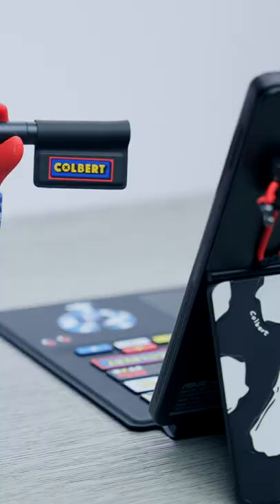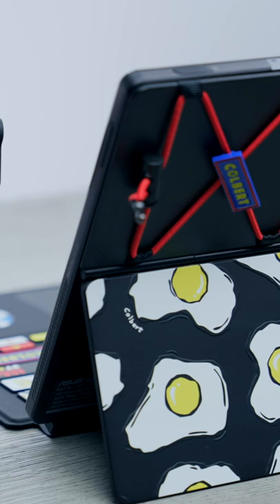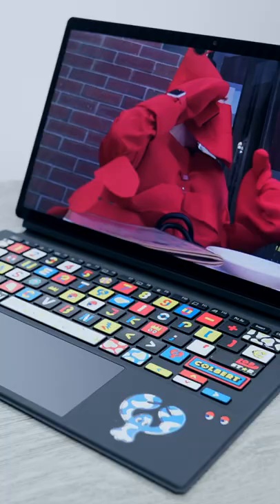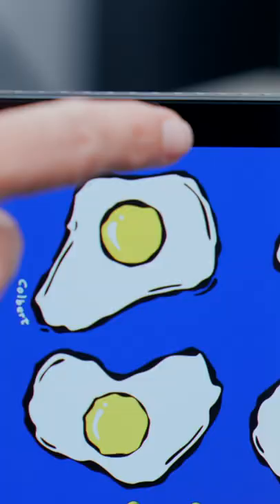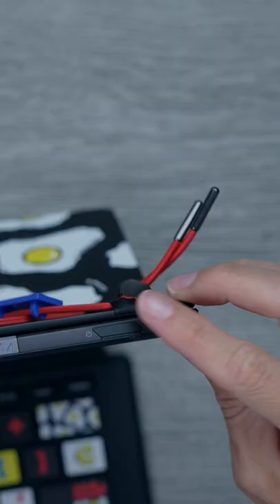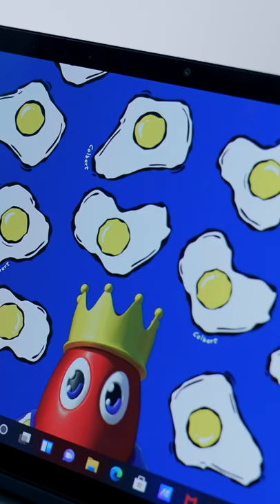A MUST SEE LAPTOP!